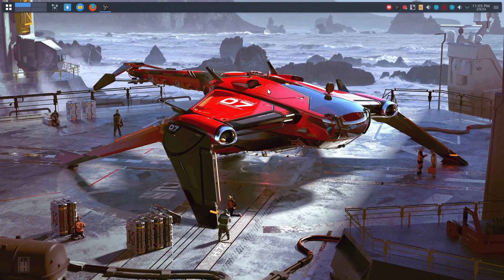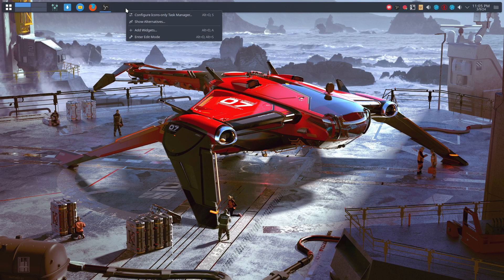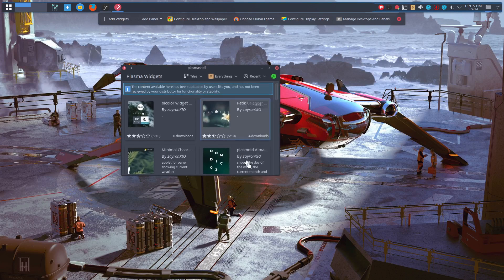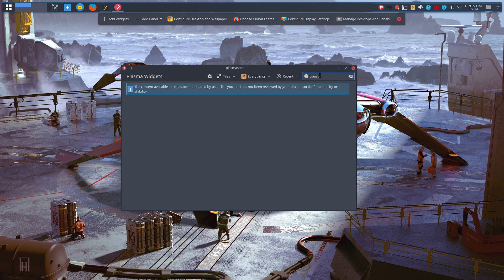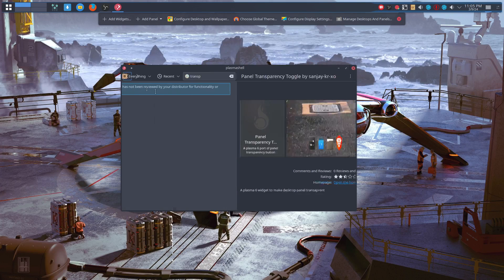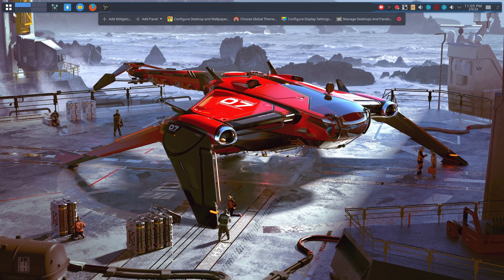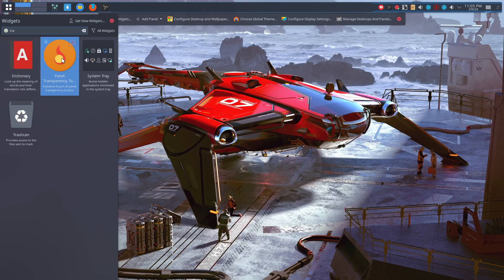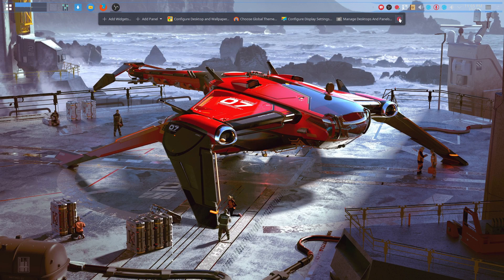ArcoLinux : 3951 Plasma 6 - transparent panel - download a widget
It worked on Intel - It did not work on my Nvidia - others have reported it worked on
default transparency from Plasma does not work yet on my end